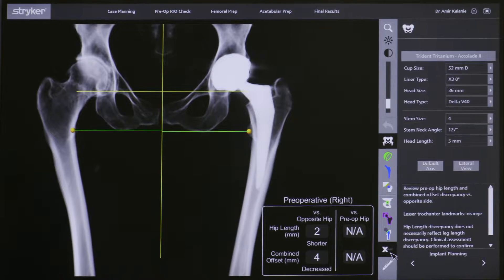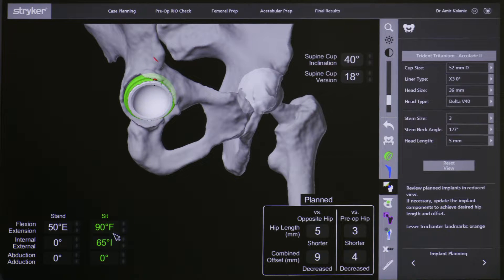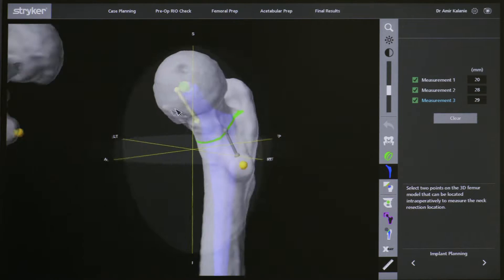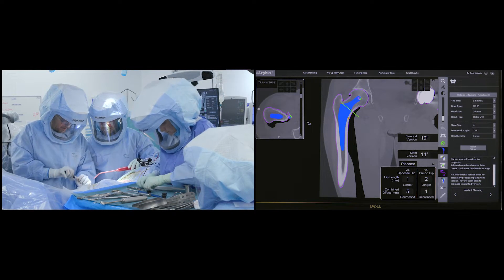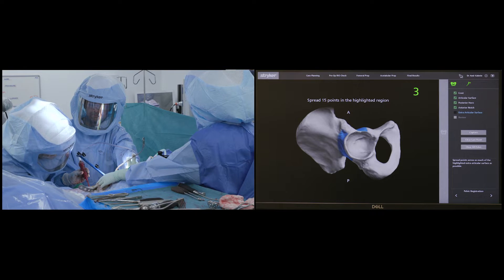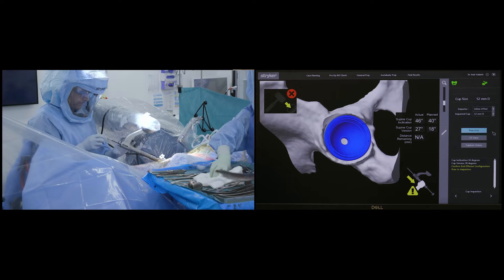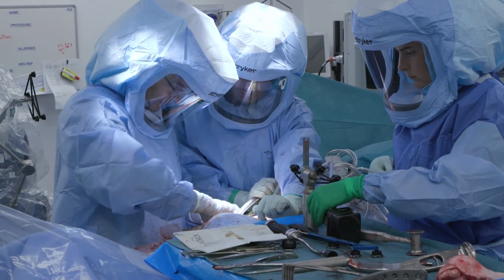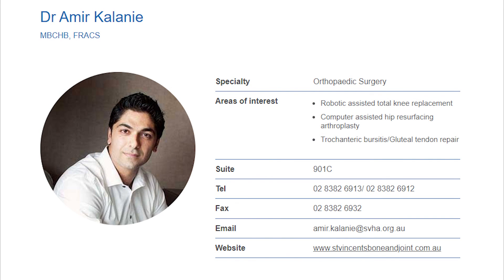Direct Anterior Total Hip Replacement using MAKO Robotic technology by Dr Amir Kalanie